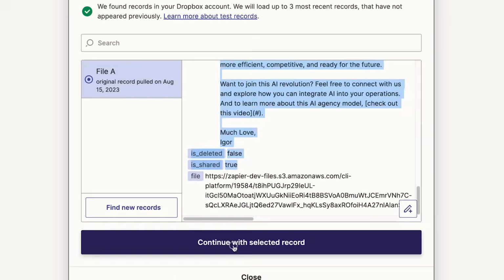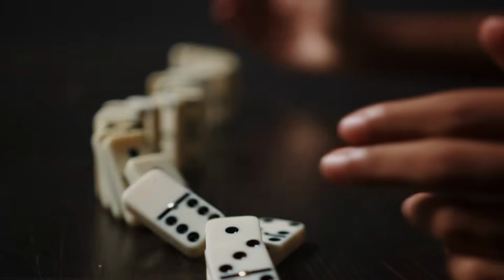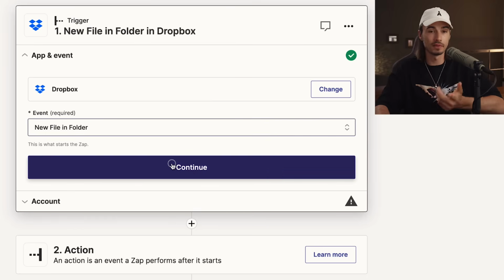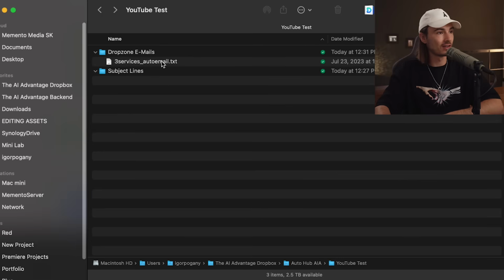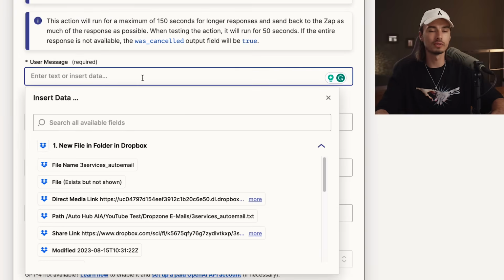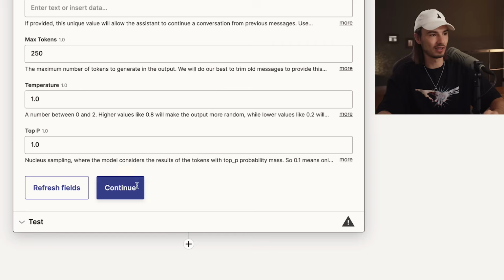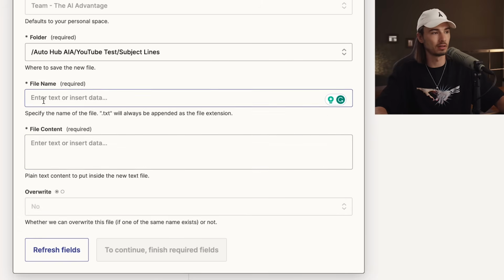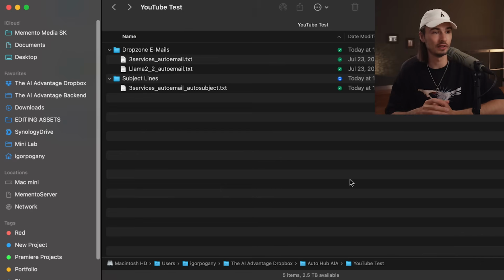AI Automation: Complete Beginners Guide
In this video tutorial, I will show you how to run any ChatGPT prompt automatically. Note that this video was recorded and released in 2023 so if something's out of date, just check the channel for new tutorials!